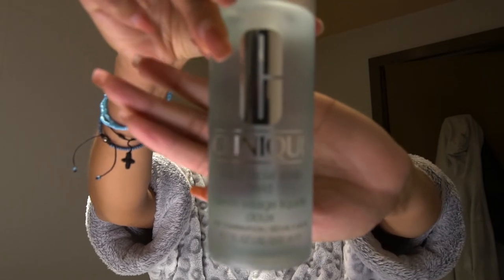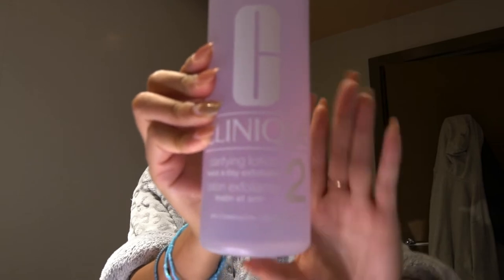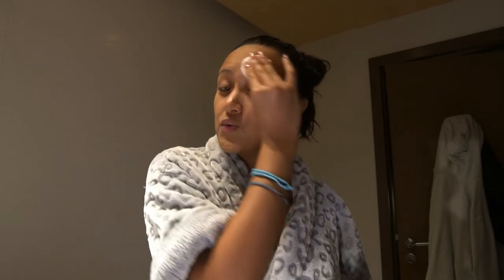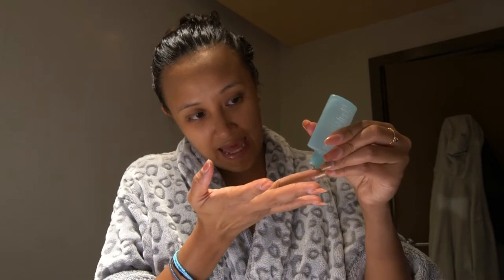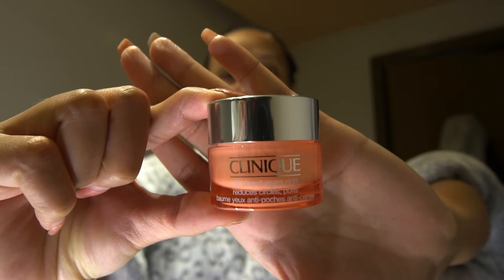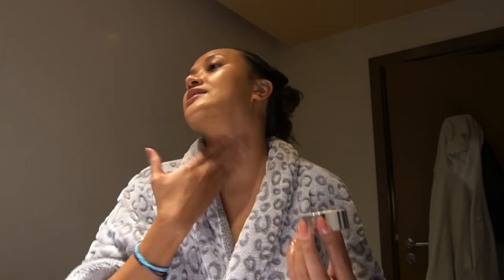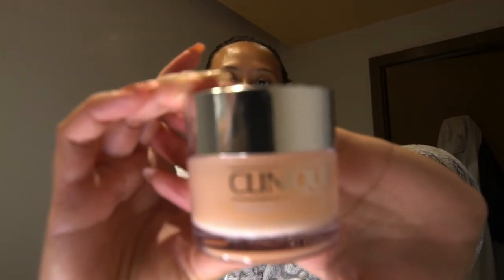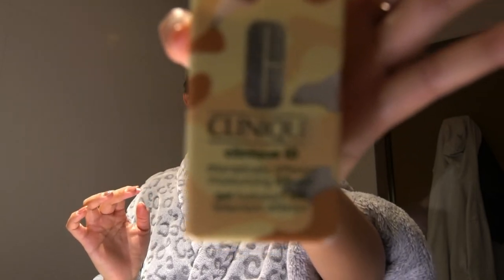MORNING SKINCARE ROUTINE | CLINIQUE EDITION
Hello guys!!!

Sooo as you all see from my previous vlog i’m a clinique junkie soo here’s one of my skincare routine with my clinique products..

Xx
Bevziee